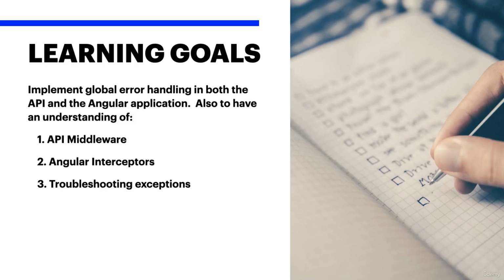77 Section 7 summary